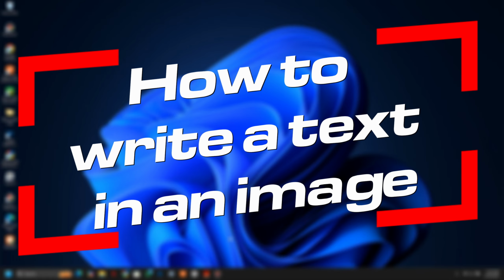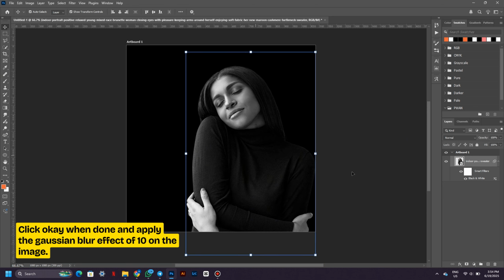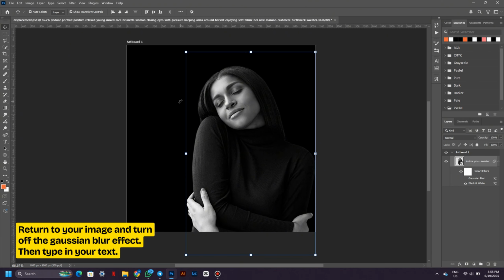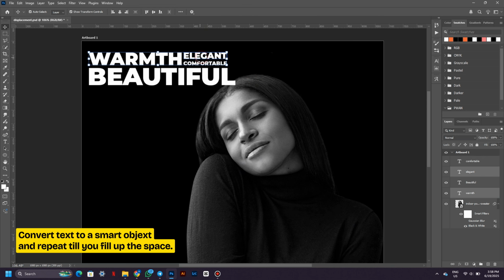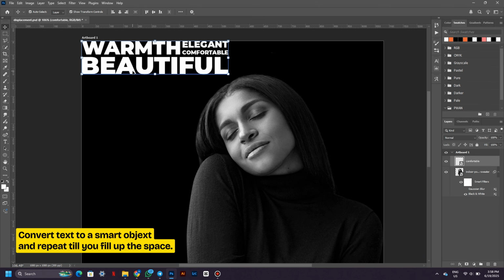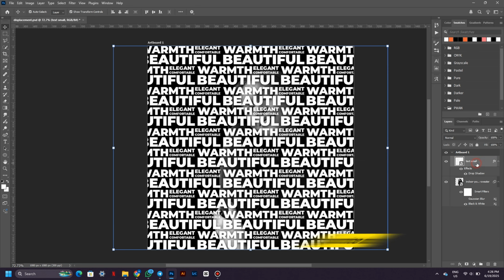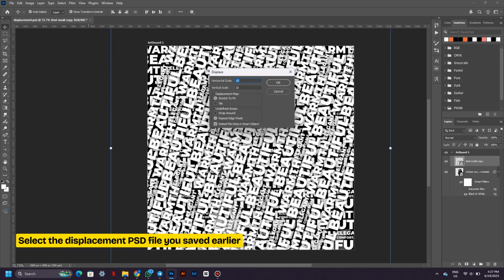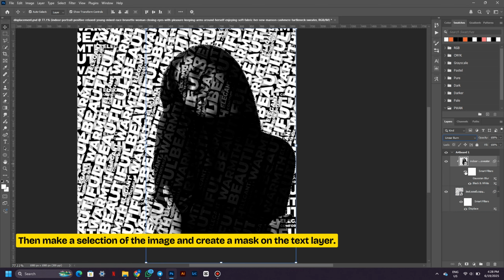Chapter 107 - How to write a text in an image in Adobe Photoshop